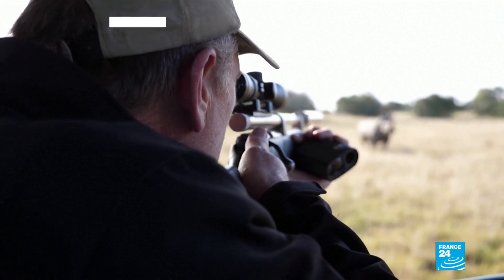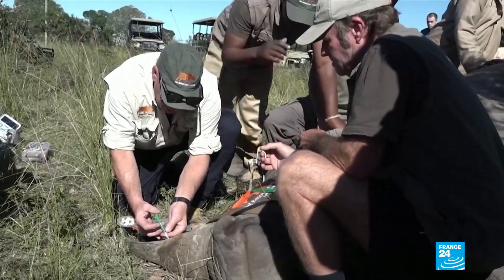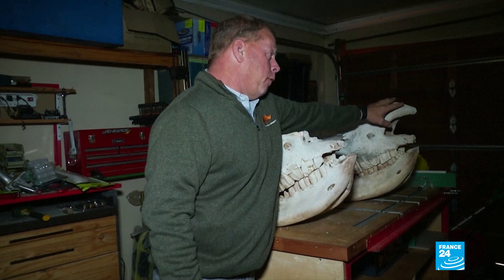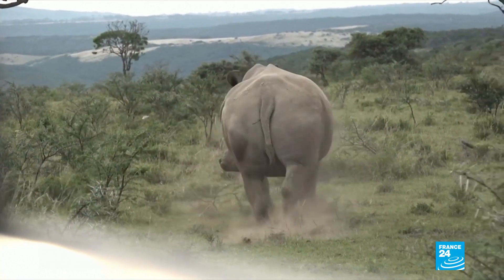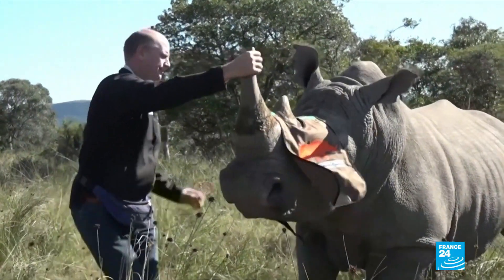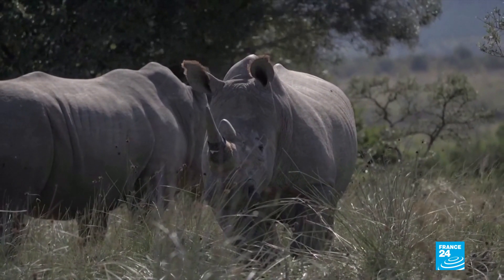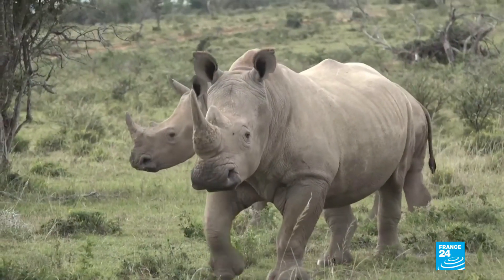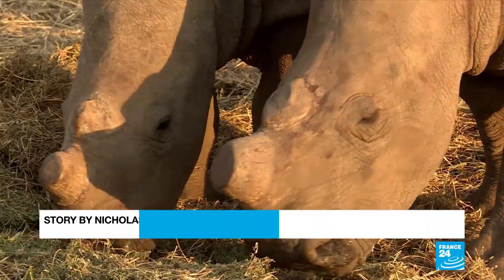Could radioactive rhino horns scare off poachers?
Researchers in South Africa are working on a potentially new method to deter rhino poachers and smugglers by using radioactive markers to make smuggled "horns detectable at global ports of entry and less desirable to buyers.